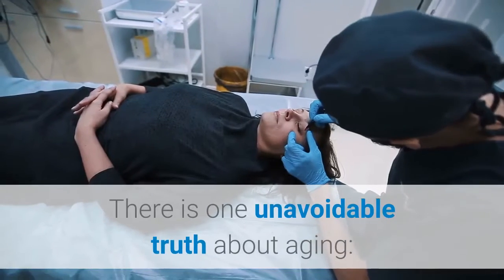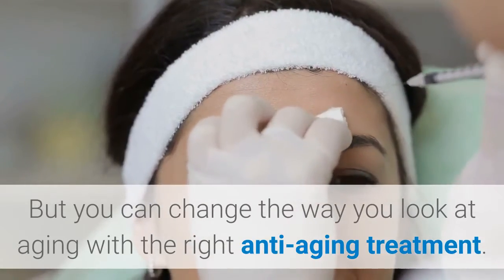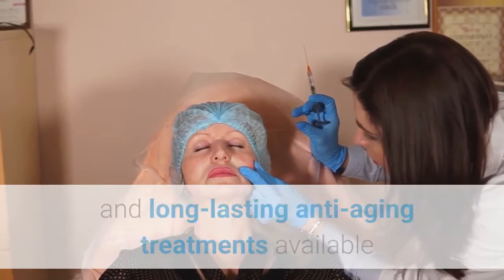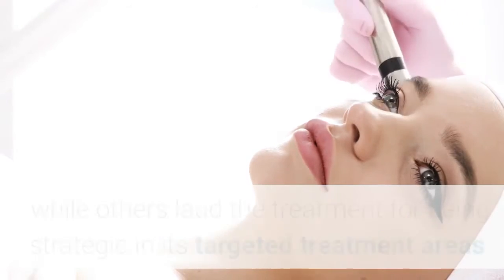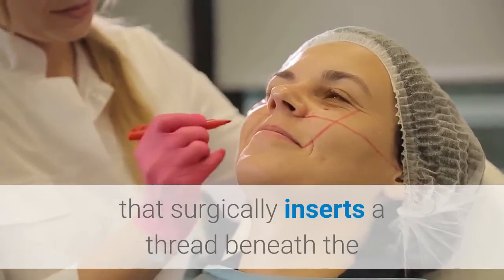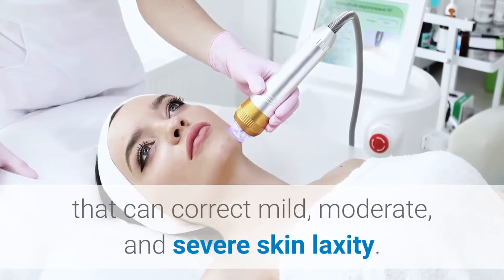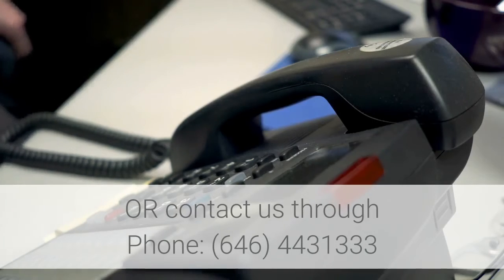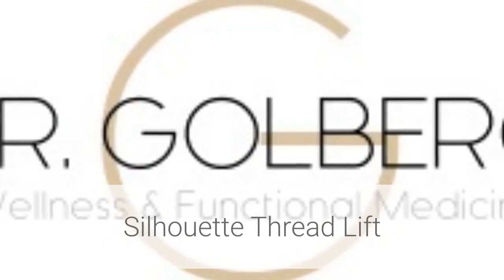double chin removal NYC | (646) 4431333 | Silhouette Thread Lift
Silhouette Thread Lift
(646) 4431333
There is one unavoidable truth about aging: the effects of aging take a toll on your appearance. Over time, the regenerative abilities of our skin slow down enough that aging becomes visible in the thinness and laxity of our skin. But you can change the way you look at aging with the right anti-aging treatment. At Dr. Golberg Wellness & Functional Medicine in New York, NY we are proud to offer the newest anti-aging treatments available, including the effective NovaThreads!

NovaThreads have a reputation for being one of the most effective and long-lasting anti-aging treatments available for patients with mild to severe skin laxity. What is it exactly that makes this treatment so effective? Professionals praise this treatment for its innovative use of a suture material that has been around for decades, while others laud the treatment for being strategic in its targeted treatment areas. Overall, the effectiveness of this treatment centers around its revolutionary technique.

You may have heard of a thread lift, which is a type of facelift for the lower jaw and chin that surgically inserts a thread beneath the jawline to tighten skin on the neck and jowls. And while NovaThreads is similar in that it uses a thread to create a lift, both the threads and the method of the procedure are vastly different. This treatment is a type of face and neck lift that can correct mild, moderate, and severe skin laxity. This treatment is non-surgical and minimally invasive, meaning it is usually completed on an outpatient basis right in the office.